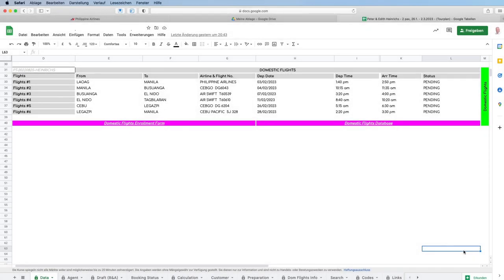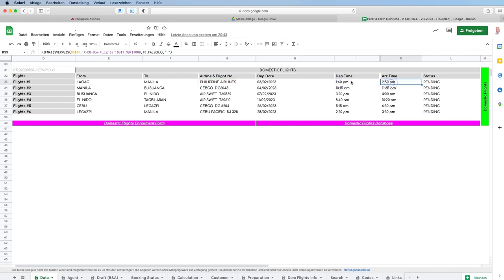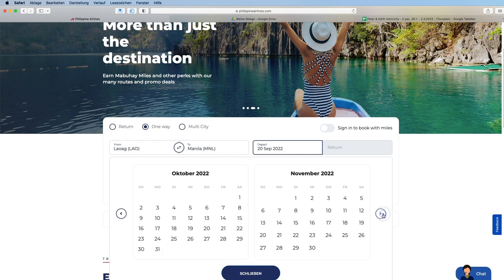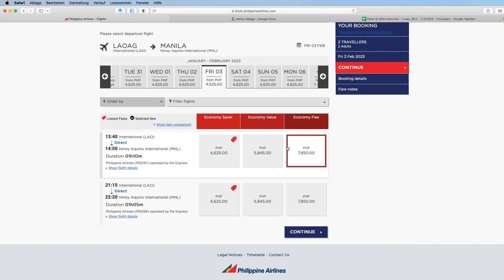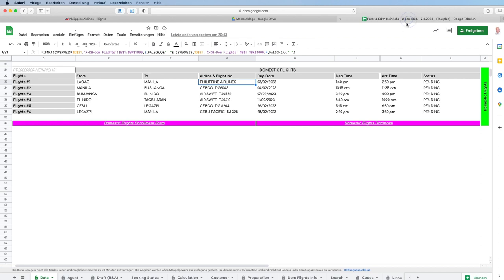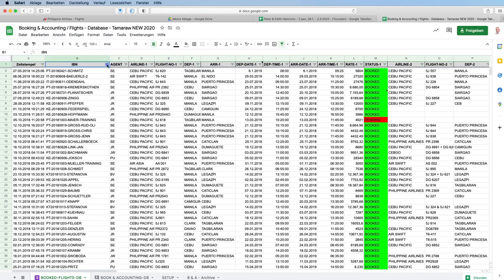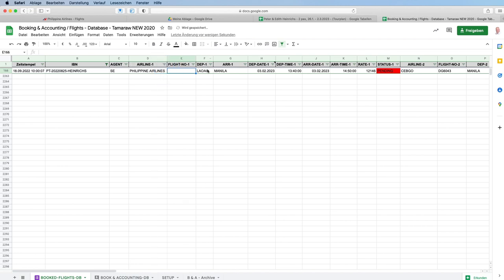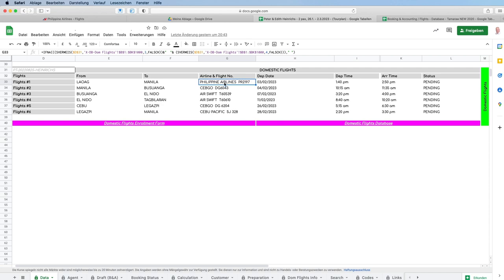QUICK-TIP - How to add a missing flight no to the Tamaraw database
In this Quick Tip you will learn how to add missing information about domestic flights in the Philippines, to the Tamaraw Database.

Tamaraw is a Google Spreadsheet application developed from a travel agent for travel agents, travel designers, incoming travel agencies and touroperators.

Individual tours can be designed within minutes in different languages and currencies just using Google Spreadsheets & Google Forms.